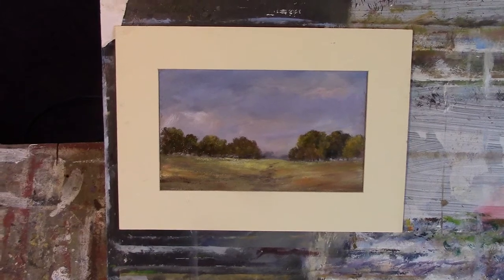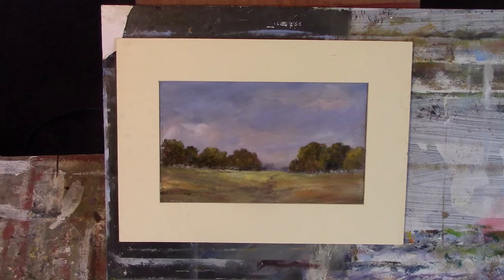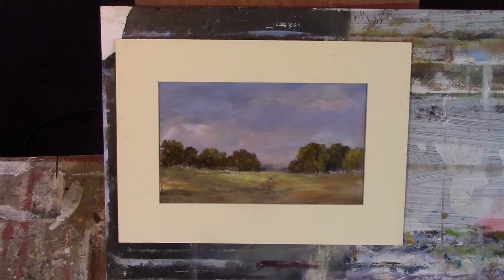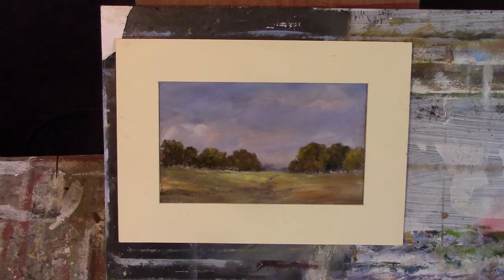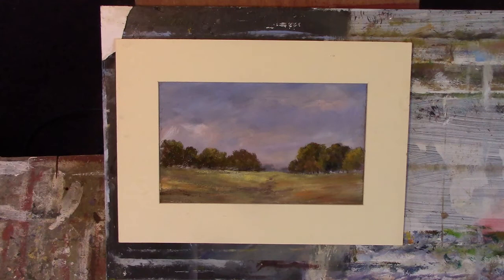"Out on the Downs," oil. Trailer for Patreon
English landscape.